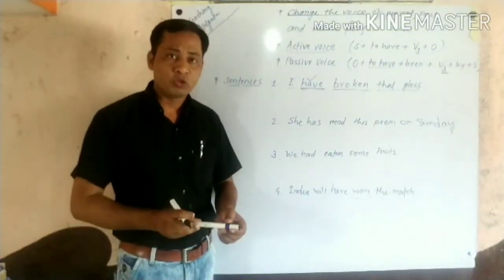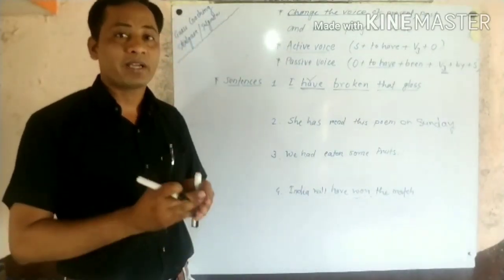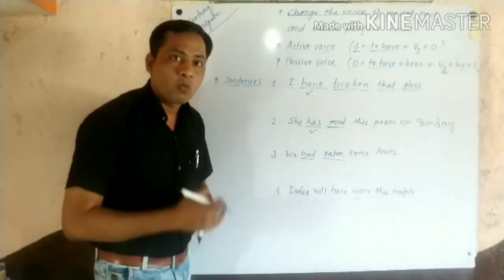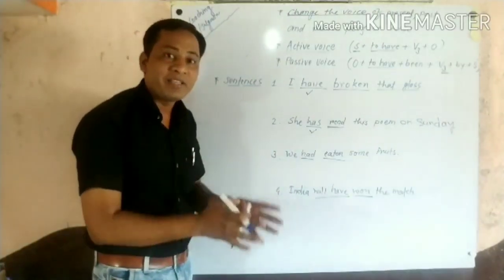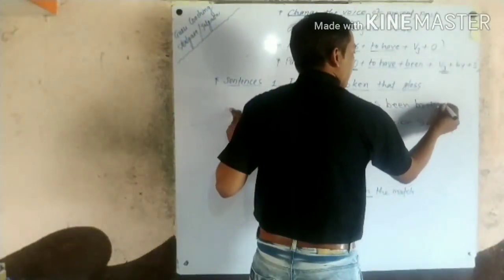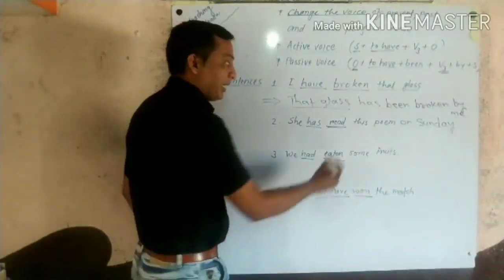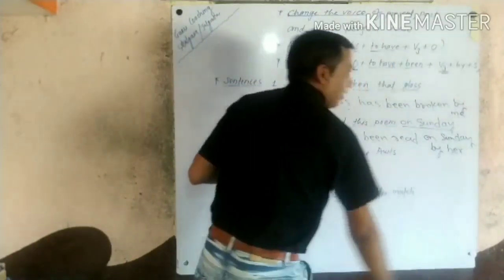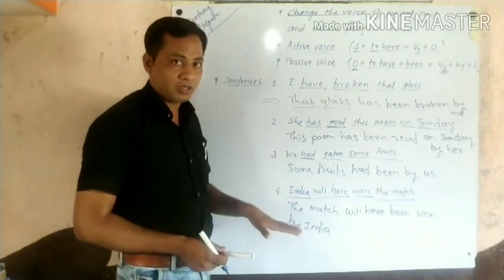Change the Voice | English Grammar | Passive voice | Easy English Grammar by Godale Sir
Change the Voice of all perfect tenses